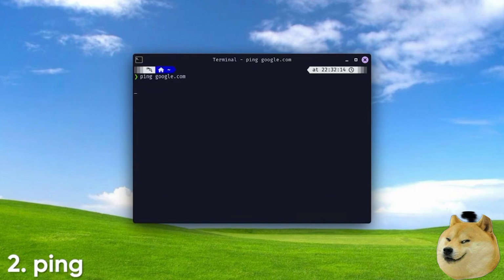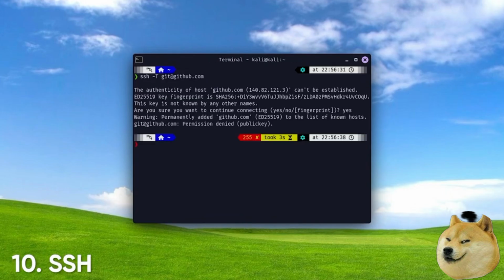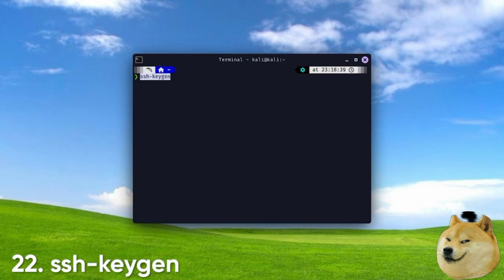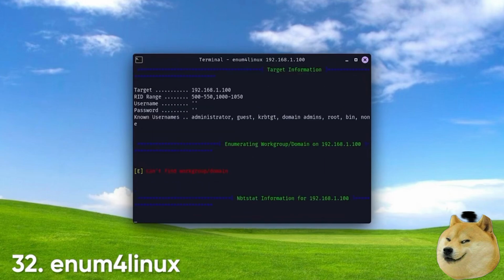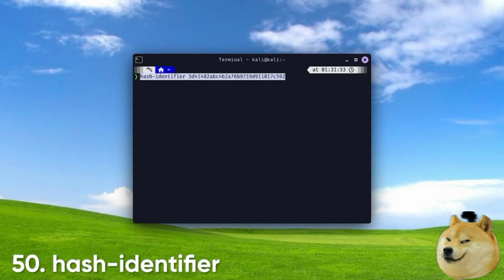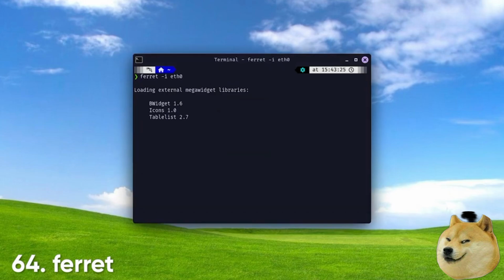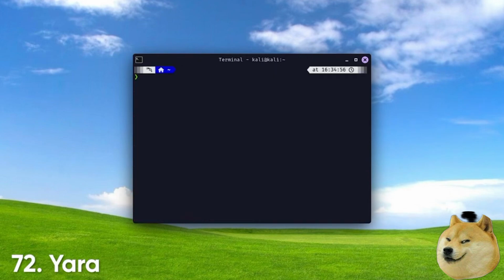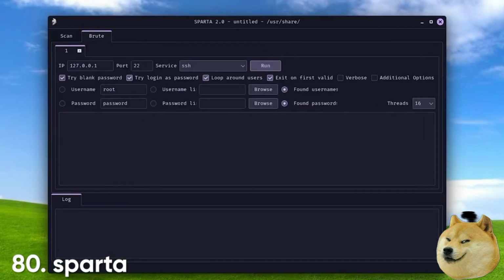Top secret 🔏 Command of Linux | Happy Republic day🇮🇳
80 Linux command you need to know
In this exciting video, we unlock the **Top Secret Linux Commands** that every Linux enthusiast and advanced user should know! Whether you're just starting with Linux or looking to level up your skills, this guide will introduce you to hidden and powerful commands that can help optimize your system, enhance security, and make your Linux experience more efficient.

We’ll also celebrate  **Republic Day** with a nod to India’s growing influence in technology and open-source communities. 🇮🇳

- Discover secret Linux commands that most users don’t know.
- Learn useful commands for system optimization, networking, and security.
- Fun Easter egg commands to brighten your day.
- Learn tips on how to use these commands effectively in your daily tasks.

💡 **Topics Covered:**
- Hidden commands like `rev`, `nl`, and `iotop` for advanced users.
- Networking tools like `nmap` and `scp` for secure communication.
- System optimization tips using `htop`, `nice`, and `renice`.
- How Linux is shaping the global tech landscape, especially in India, on **Republic Day**.